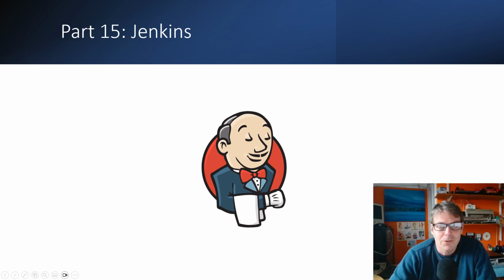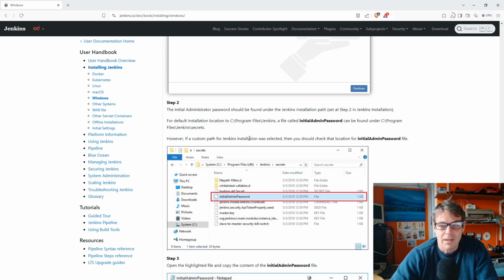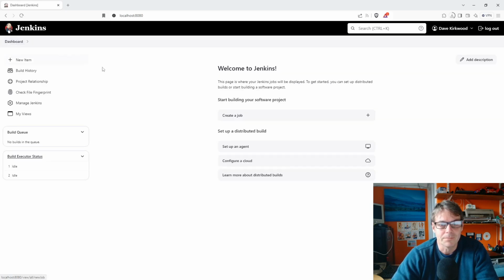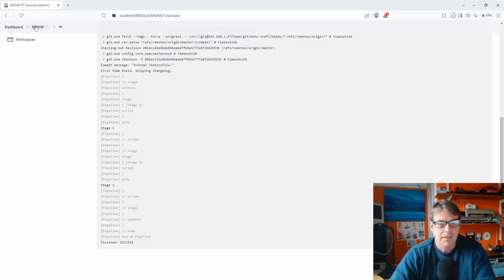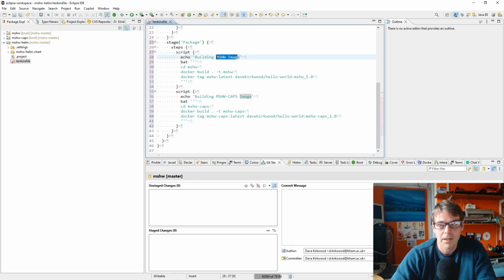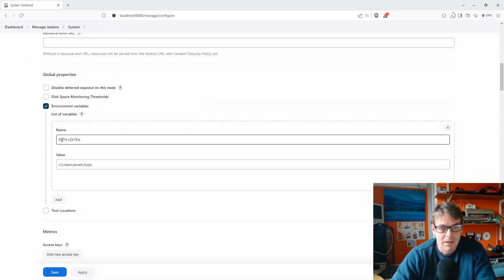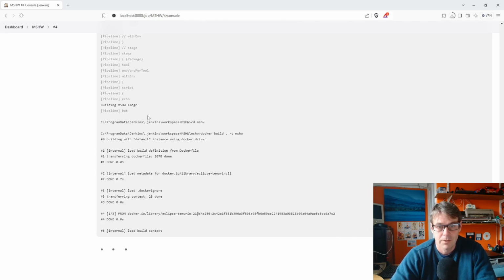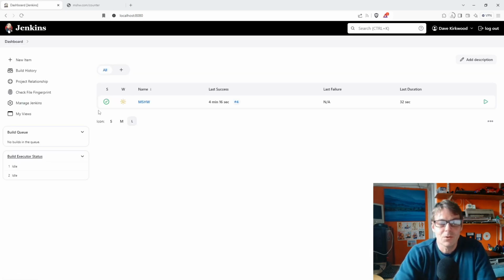Jenkins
In this video, I build, package and deploy my spring boot application using Jenkins. First, I show how to install Jenkins, then I create a Jenkins pipeline that does a maven build, creates a docker image and deploys the application to Kubernetes with HELM.

00:00 Jenkins Introduction
01:23 Jenkins Installation
03:18 Creating a Jenkinsfile
04:45 Credentials
05:38 Creating a pipeline job
07:15 Running a pipeline job
08:10 Adding Maven install to job
10:55 Adding docker build to job
13:18 Adding HELM install to job
17:44 Jenkins conclusion